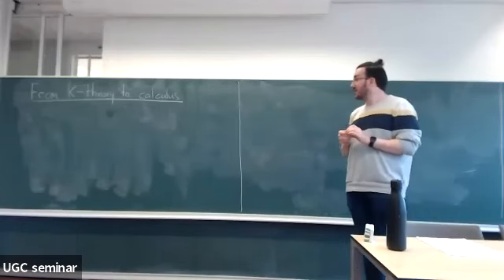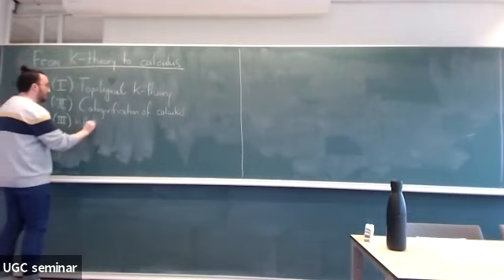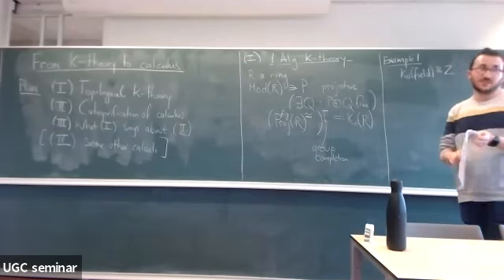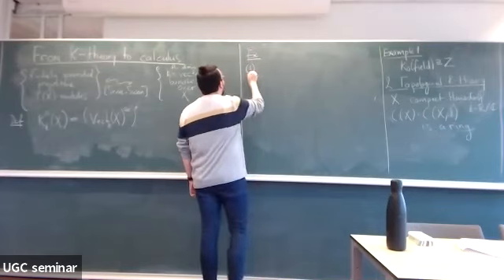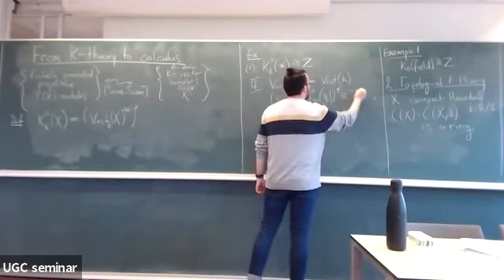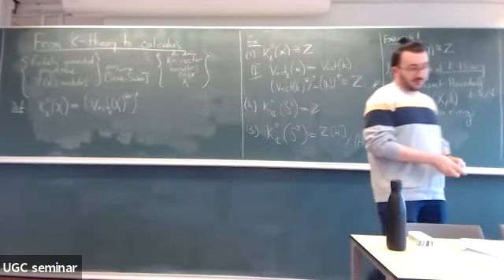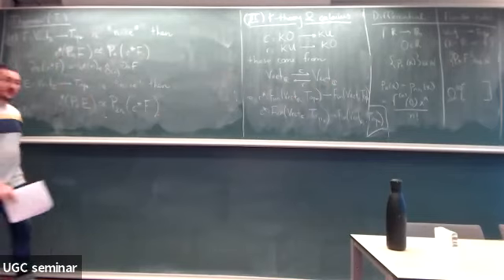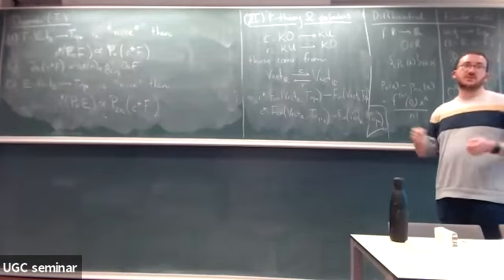Niall Taggart - From K-theory to calculus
Talk at the UGC Seminar on 19th October 2021.